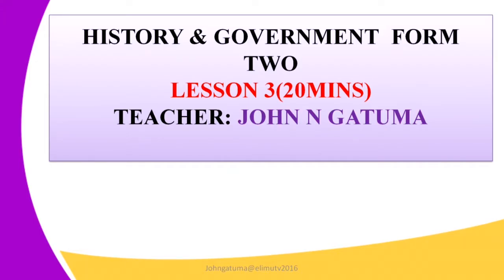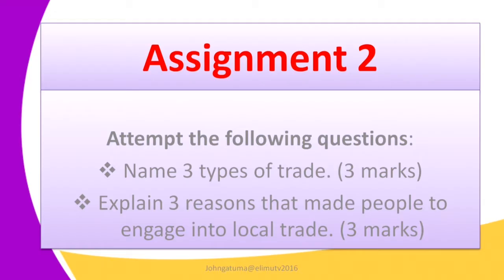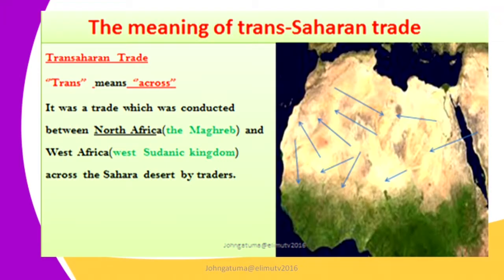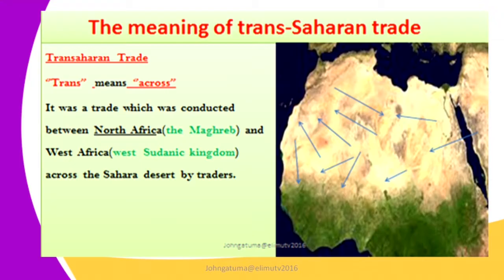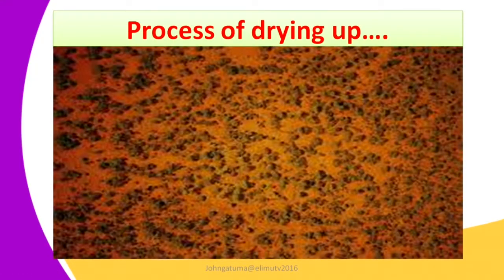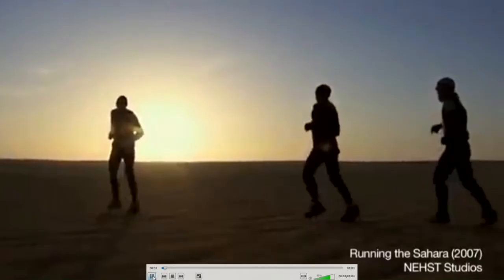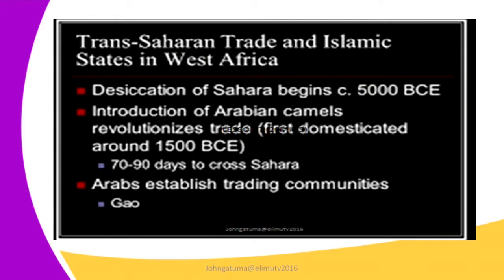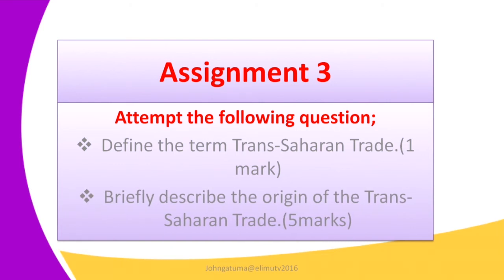Form2 History lesson3 Types of Trade Regional Trade